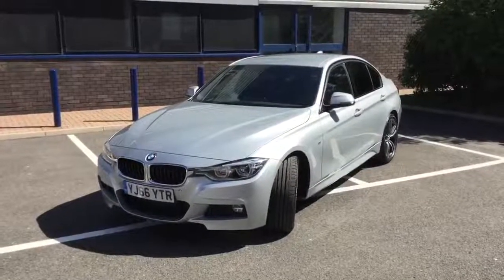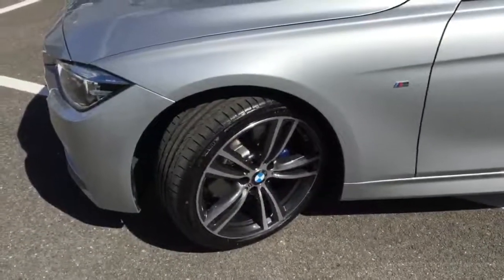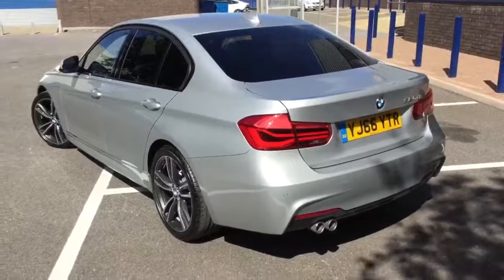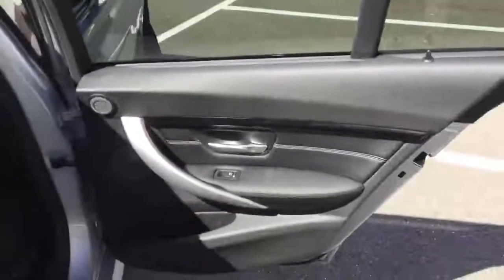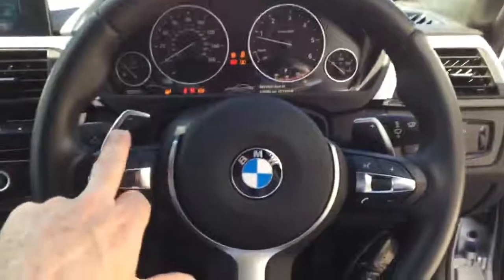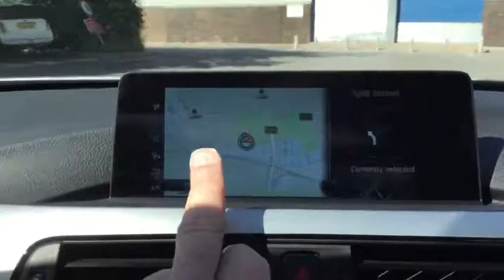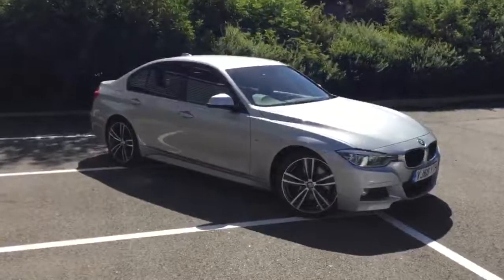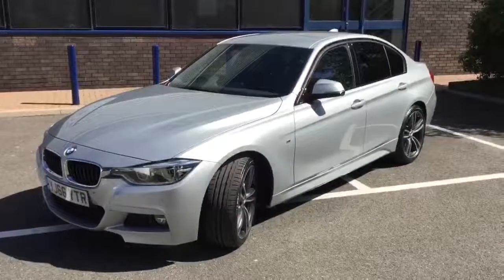2016 BMW 320d M Sport Used Car Review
320d M Sport Saloon in Glacier Silver with Black Leather Seats with Grey Highlight, Sport automatic transmission, M Sport Plus package ( 19" Alloy Wheels, Harman Kardon Surround Audio Upgrade & Sun Protection Glass), Media package - Professional, Front Seat heating. Armrest. front with sliding adjustment, Brushed Aluminium interior trim with Black High Gloss, Park Distance Control (PDC). front and rear,
Enhanced Bluetooth with wireless charging, WiFi hotspot preparation

Contact Philip White on 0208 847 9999.